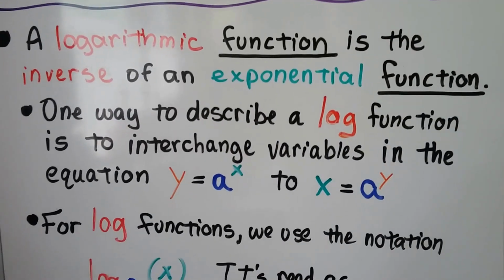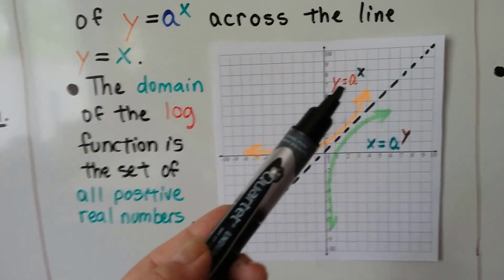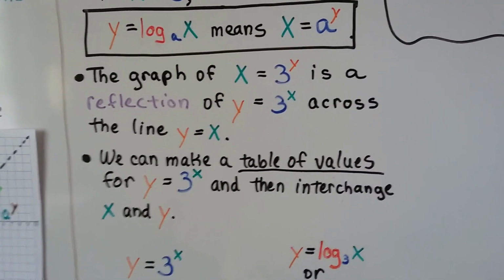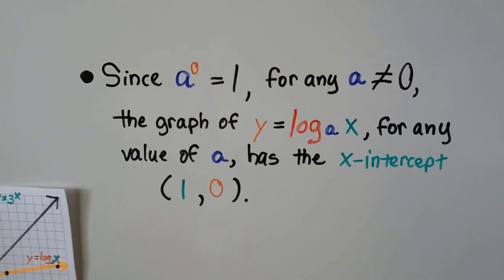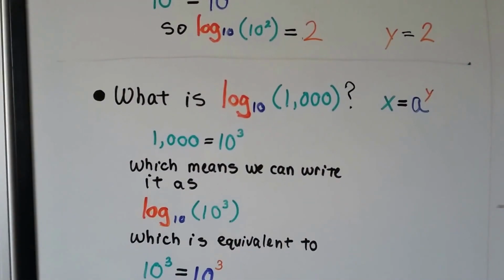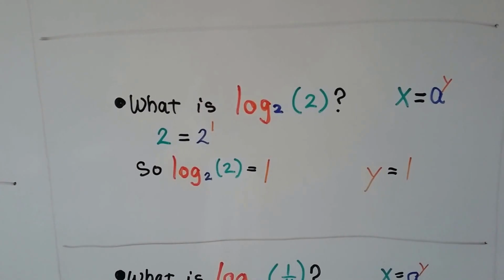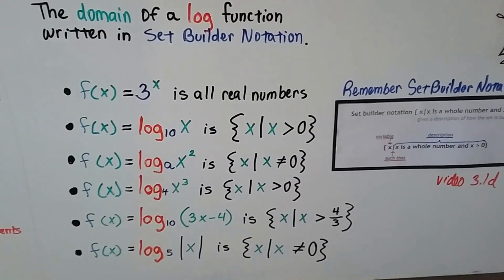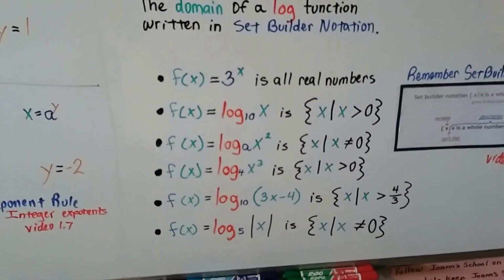Algebra II 12.2B, Graph Logarithmic Functions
An explanation of how to graph log functions (which are logarithmic functions). A Logarithmic function is the inverse of an exponential function. We interchange variables in the equation y=aⁿ to x=aⁿ. How to read and write logarithmic notation. Making a table of values for a log function.